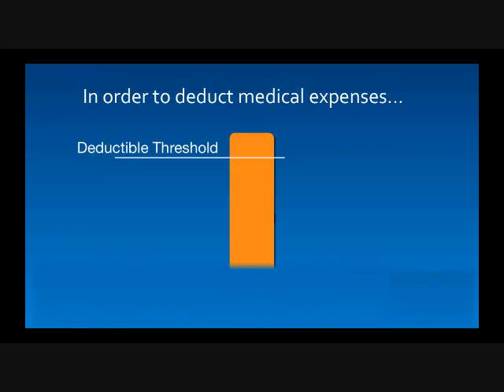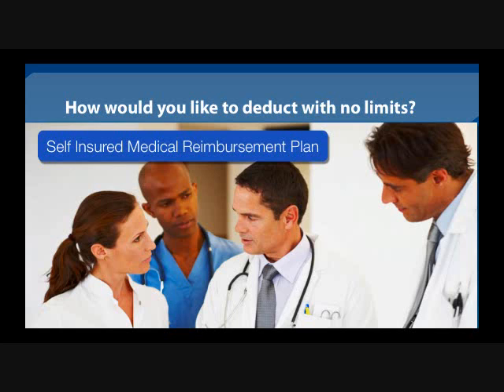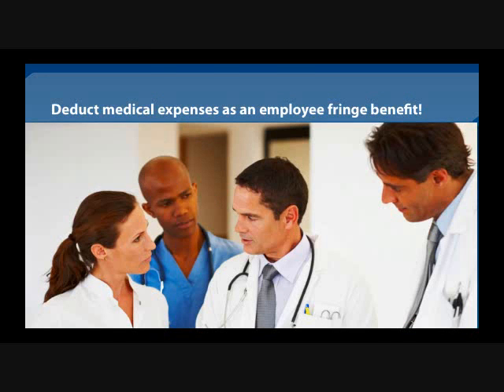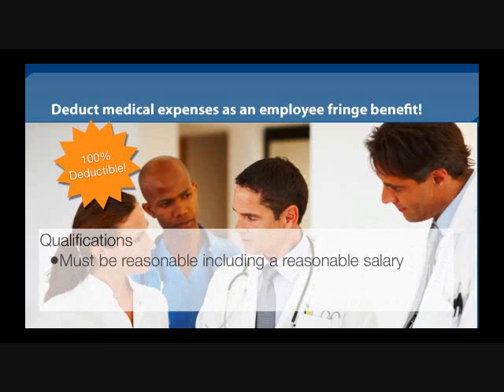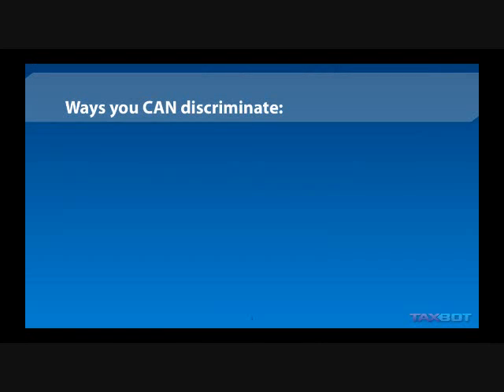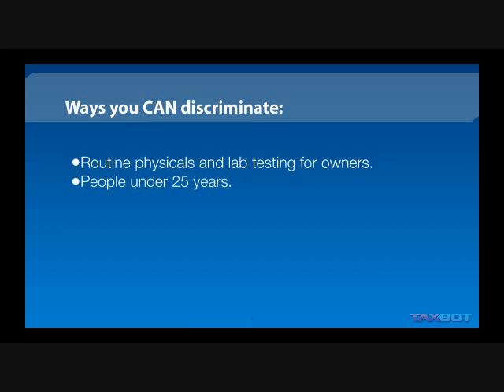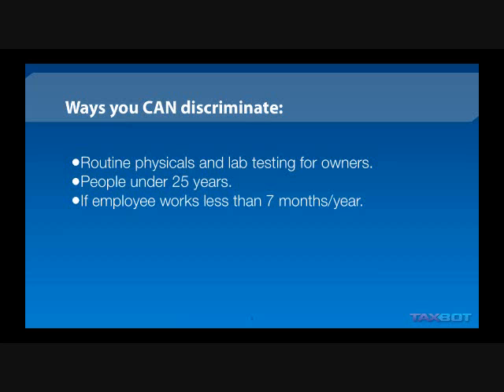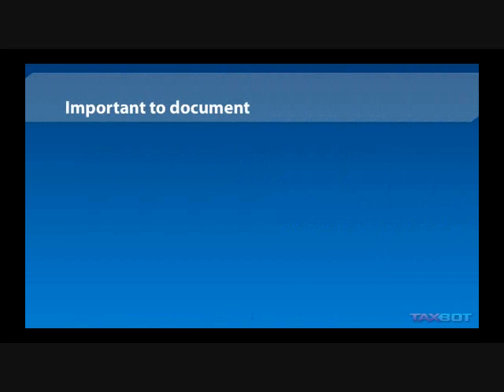HOW TO WRITE OFF ALL YOUR MEDICAL EXPENSES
**FEATURED ON BUSINESS FOR HOME**

As Shown on Business For Home Today - Start to make your daily activities and business purchases Tax Deductible Today! - Your Kids, Your Fun, Your Car, Your Meal, Your Office Expenses, business trips, and so much more! Did you know that there is a way to write off 100% of your medical bills??? WOW!

Learn how to:
Write-off the equivalent of your child's education and wedding
Deduct 100% of your medical expenses, including: dental, vision, chiropractic and more!
Deduct your fun and entertainment
Double deduct your business equipment
Turn your vacations into a tax deductible events
Deduct your season tickets
Write-off your car expenses
Create a retirement plan that makes a government plan look weak
How to keep your records bulletproof against an IRS audit
Reduce your risk of an IRS audit
What to do if an IRS agent contacts you
As a subscriber you get full access to our library to learn wealth secrets he teaches at Tony Robbins and Donald Trump Seminars